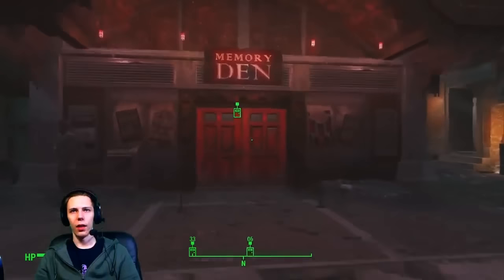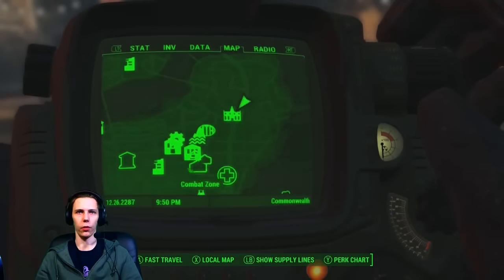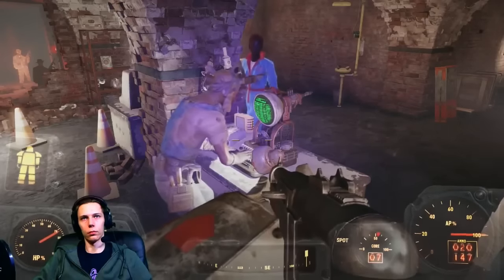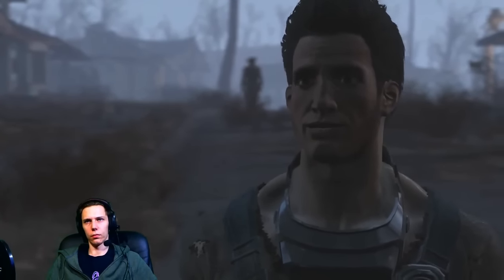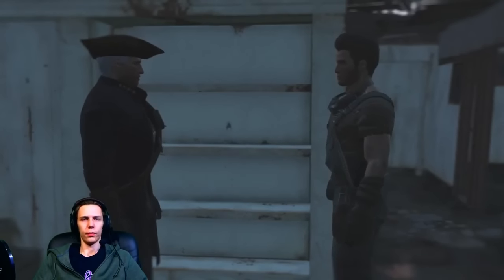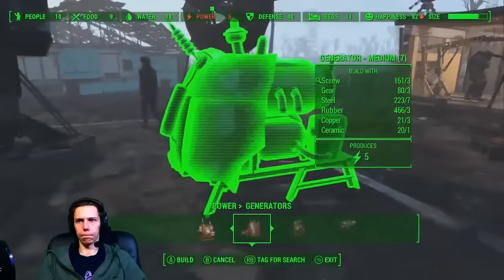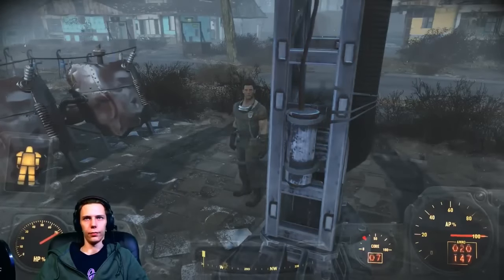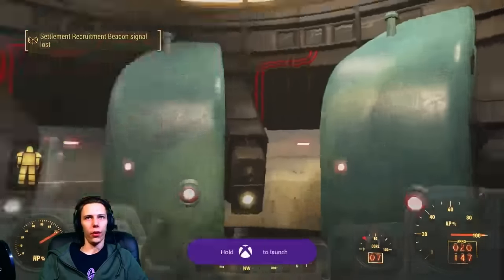THE MOLECULAR LEVEL WALKTHROUGH; Fallout 4 - Getting into the Institute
In this video I give a quick walkthrough of The Molecular Level quest. In this quest you need to get the course chip analyzed and then build the device to get into the institute.